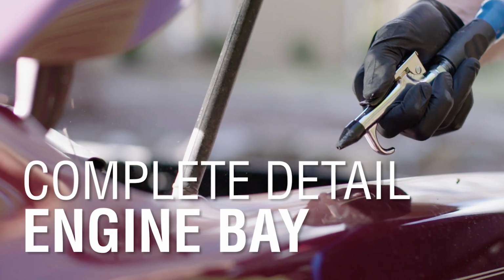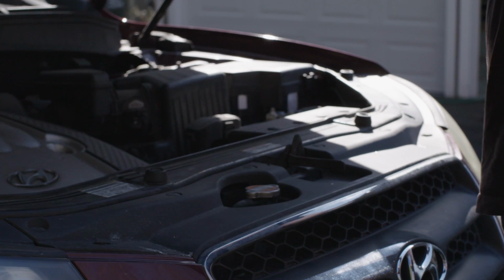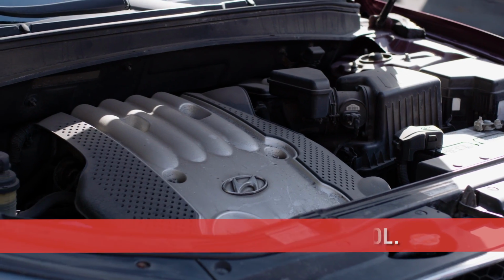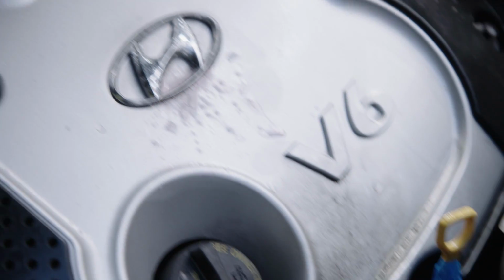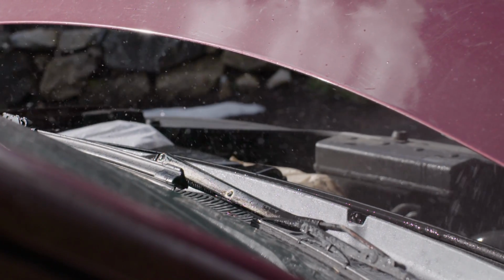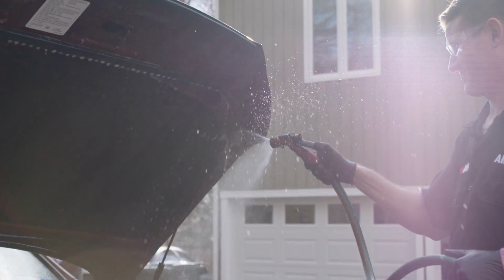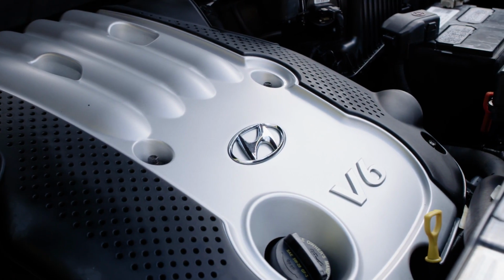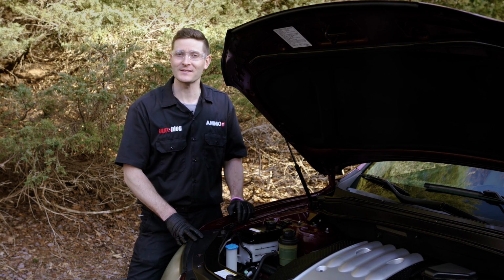Cleaning Your Engine Bay | Autoblog Details | Complete Detail ep 2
We've already shown you step 1 of our 10 step detail. Now for step 2, we'll be cleaning the engine and the engine bay prior to focusing on the interior, the paint, and so on. Find out how and more importantly why we clean the engine compartment so early in the detailing process on this episode of Autoblog Details.